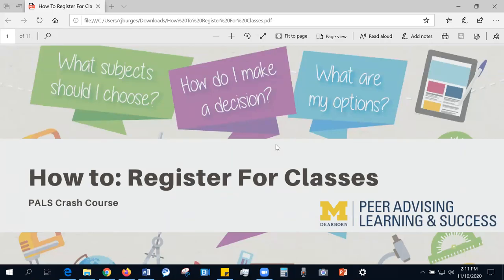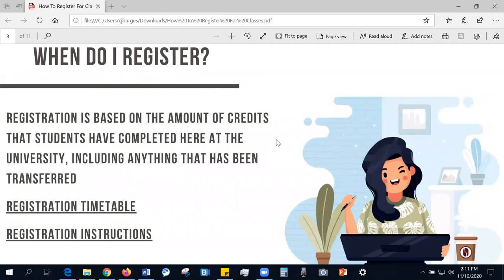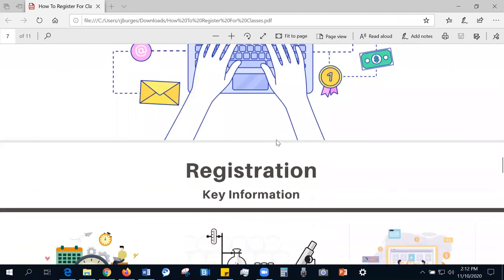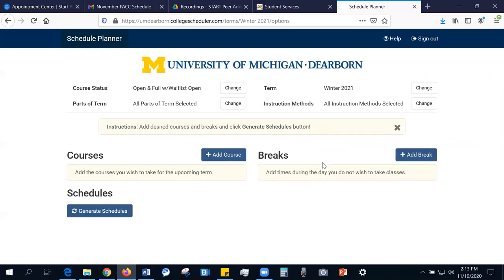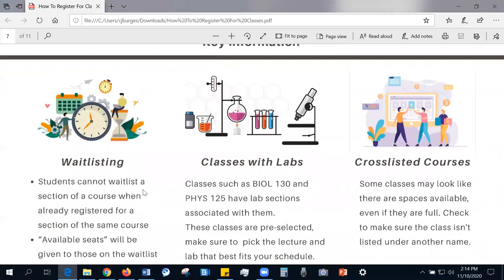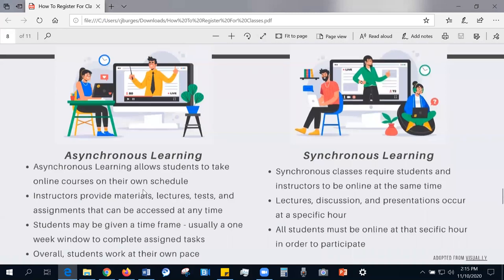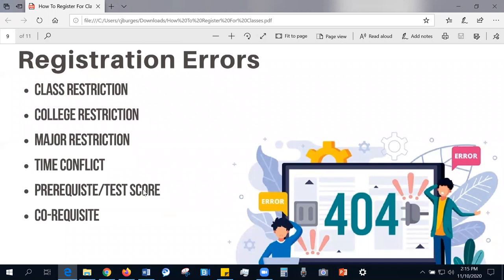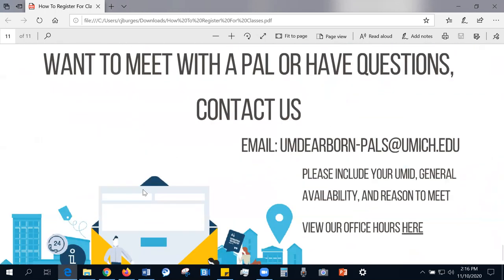How To Register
This video is a recorded Peer Advising Crash Course hosted by Chris Burgess. In this video, students are taken through a basic overview of Schedule Planner, in addition to being provided with information regarding waitlisted courses, asynchronous vs. synchronous learning, and common registration errors.